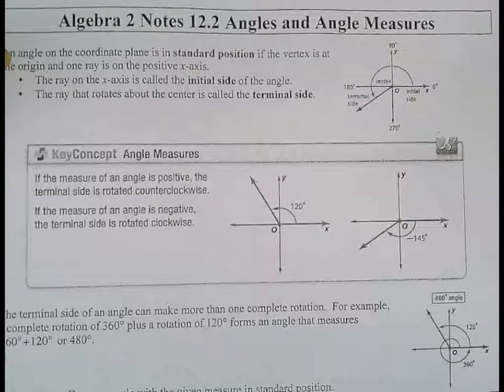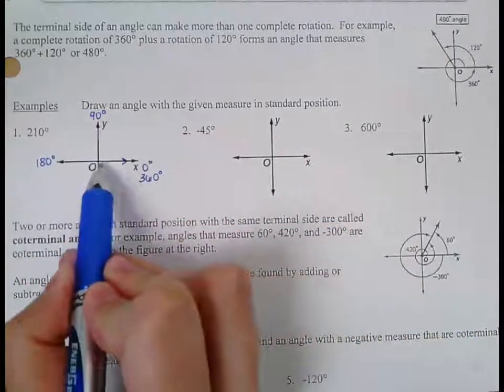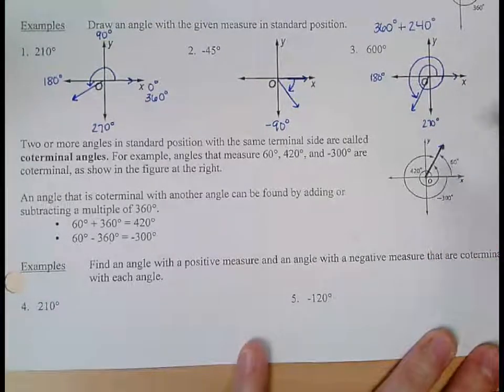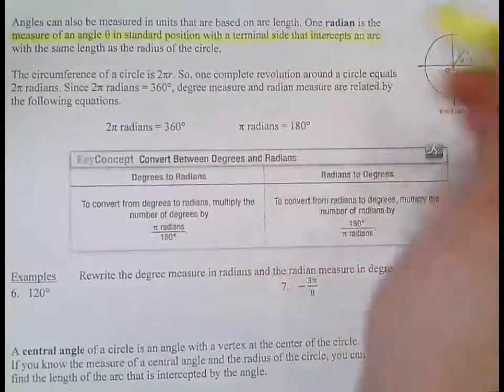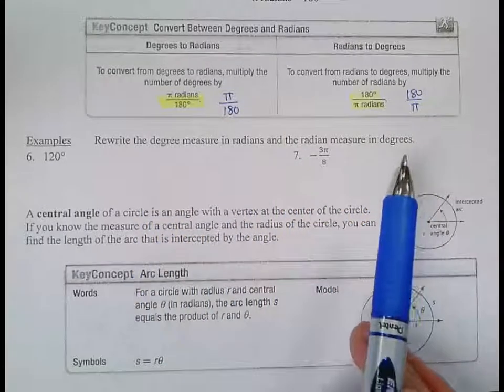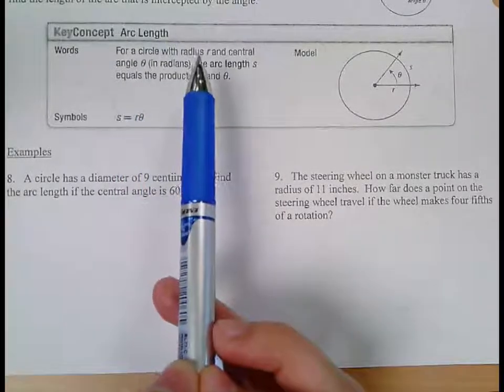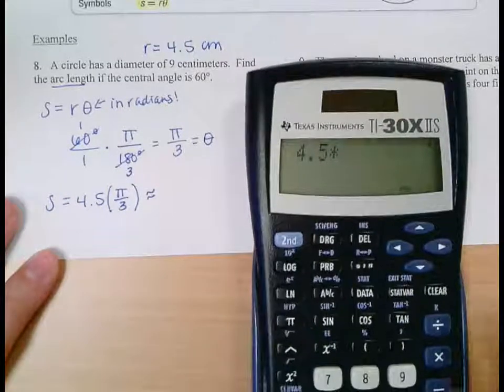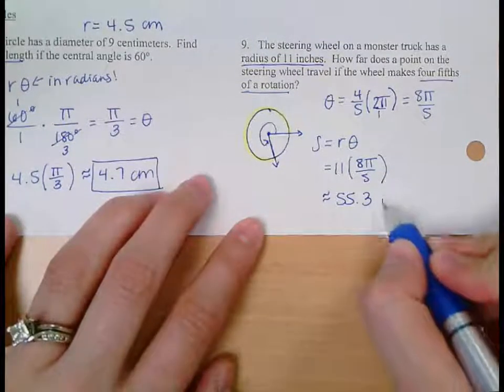Algebra 2 Notes 12.2 Angles and Angle Measures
Recording of lesson 12.2.